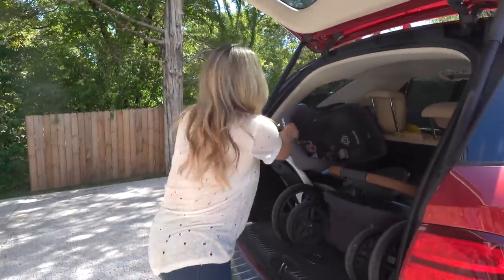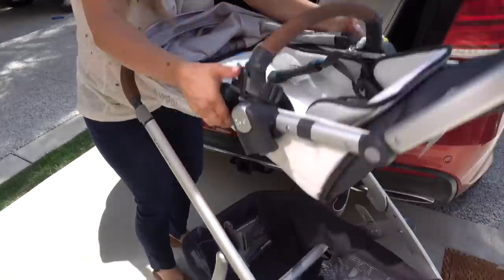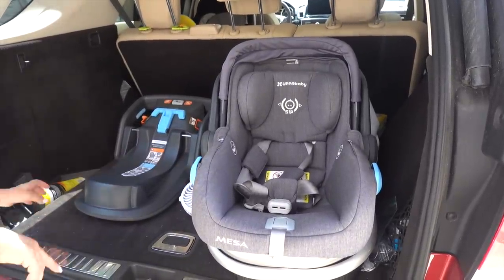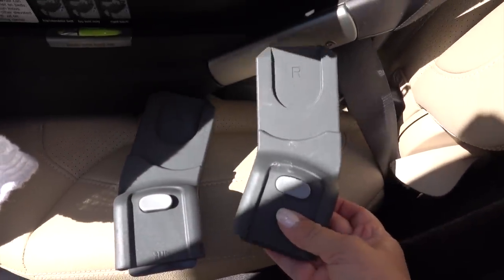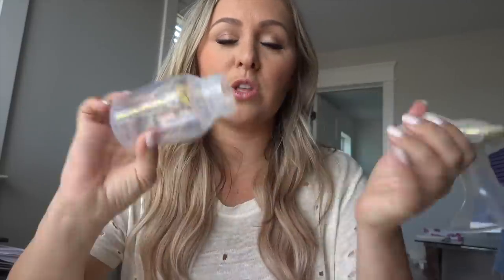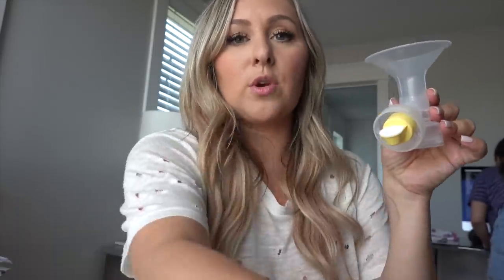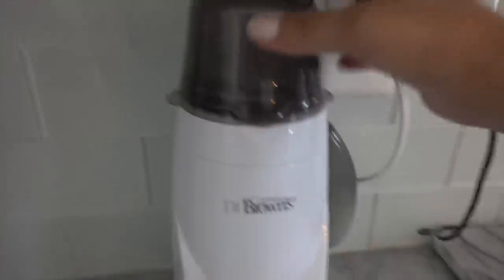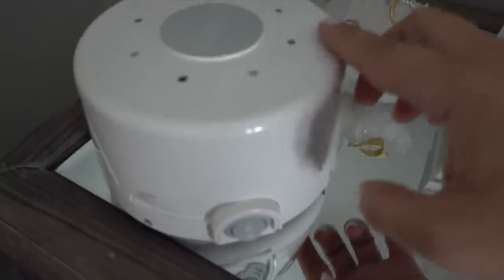THE ULTIMATE BABY GADGET GUIDE | WHAT REALLY WORKS!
Find out what really works and what doesn’t in this 2018 ultimate baby gadget guide! I’ll show you what to buy in the world of baby gadgets and which gadgets worked for us and which ones didn’t! This guide puts all the baby gadgets to the test including my must have pumps! If you’re having a baby or already have babies this baby gadget guide will show you the gadgets that every parent must have!

Gadgets Links:
Uppa Baby Vista Combo
Older Child Attachment
Medela Freestyle
Medela Advanced
Snoo Sleeper
Nuna Carseat
Uppa Mesa
Rock N Play
Pack N Play
Dr Browns Bottle Warmer
Ubbi Diaper Pail
Dohm Sound Machine